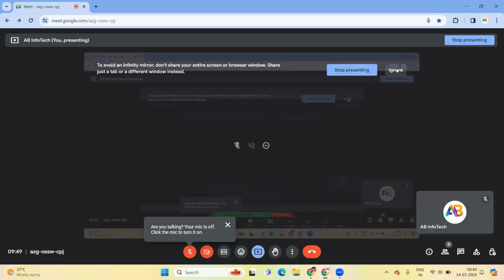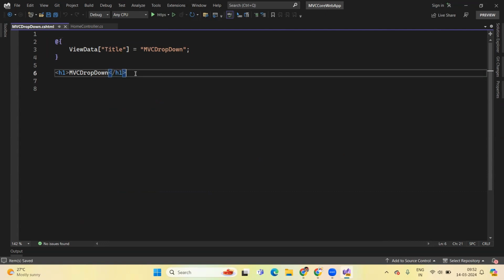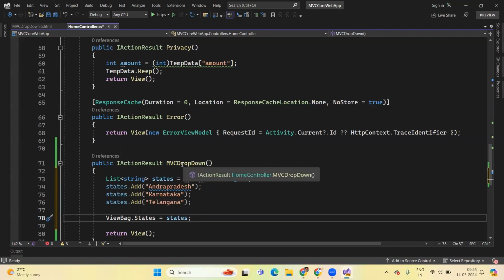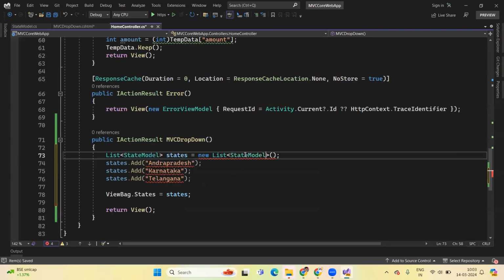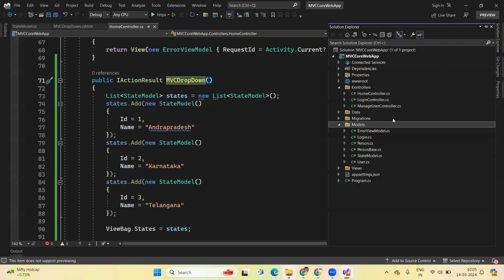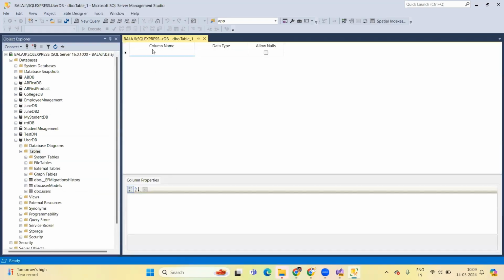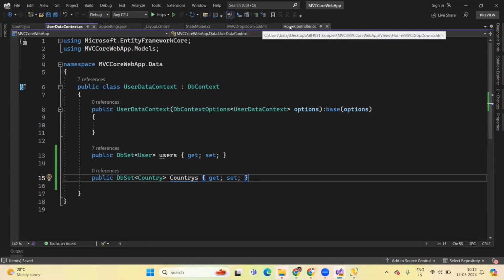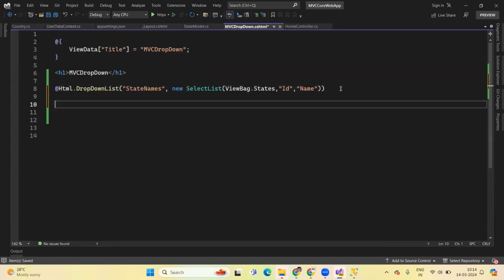Drop down using ASP.NET Core MVC .NET Core || ABFirstTech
In this comprehensive YouTube tutorial, we'll walk you through the process of creating dynamic dropdown menus using ASP.NET Core MVC. Dropdown menus are ubiquitous in web development, providing users with intuitive navigation and selection options. Understanding how to build dynamic dropdowns adds an extra layer of interactivity and customization to your web applications.

Here's what you can expect to learn in this tutorial:

Introduction to Dropdown Menus: We'll begin by explaining the importance of dropdown menus in web development and why dynamic dropdowns are valuable for enhancing user experience.

Setting Up Your ASP.NET Core MVC Project: You'll learn how to set up a new ASP.NET Core MVC project or use an existing one as a starting point for integrating dynamic dropdown menus.

Creating Models for Dropdown Data: We'll guide you through the process of defining models and data structures to populate your dropdown menus dynamically.

Building Controllers and Actions: You'll understand how to create controllers and actions responsible for fetching data from your database or other data sources to populate the dropdown menus.

Rendering Dropdown Menus in Views: We'll demonstrate how to render dropdown menus in your views using Razor syntax and HTML helpers, ensuring seamless integration with your ASP.NET Core MVC application.

Implementing AJAX for Dynamic Updates: You'll explore how to utilize AJAX requests to achieve dynamic updates for your dropdown menus without reloading the entire page, providing a smoother user experience.

Handling Dropdown Selections: We'll cover how to handle user selections from dropdown menus and perform corresponding actions or display relevant information based on their choices.

Adding Styling and Enhancements: We'll provide tips and tricks for styling your dropdown menus using CSS and incorporating additional enhancements to improve their visual appeal and usability.

By the end of this tutorial, you'll have the knowledge and skills to create dynamic dropdown menus in your ASP.NET Core MVC applications, empowering you to deliver more interactive and user-friendly web experiences.

Don't miss out on this opportunity to level up your ASP.NET Core MVC skills! Watch our tutorial now and start building dynamic dropdown menus for your web applications. Let's dive in and elevate your web development projects together!